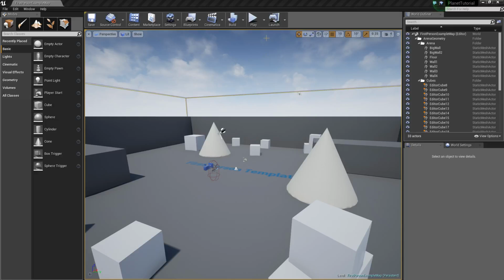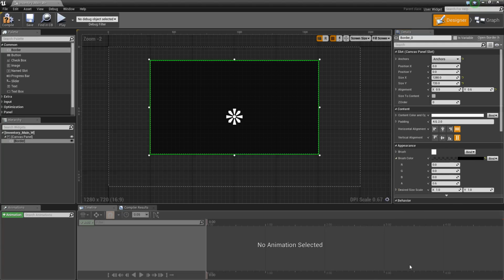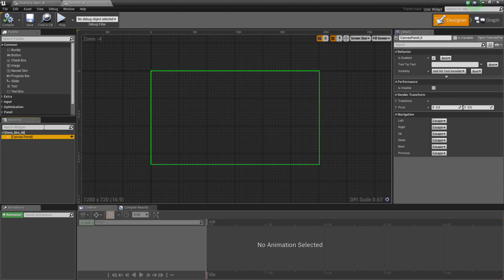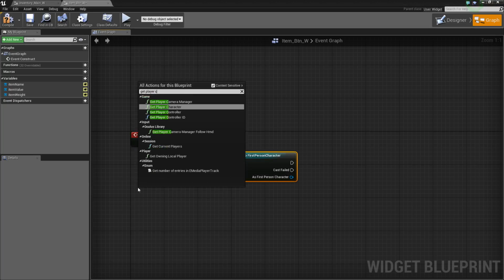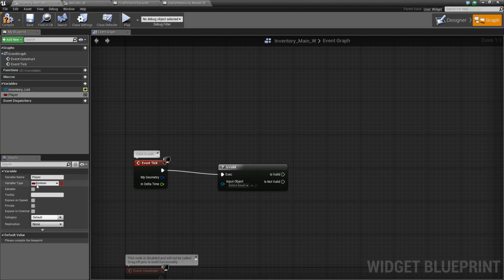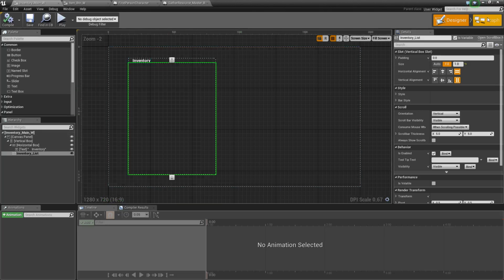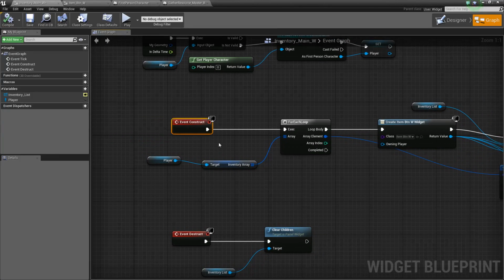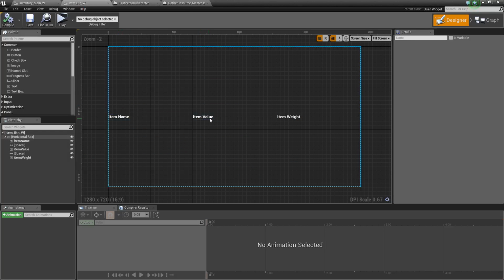UE4 - Planet Explorer Game Part 2 - Inventory & Resource Gathering Cont.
This video covers the rest of the placeholder Inventory system. I create a widget and apply the Inventory Array struct to text fields.

Next video: We will take a break from the Inventory system to create some Planets, and test out some gravity possibilities.